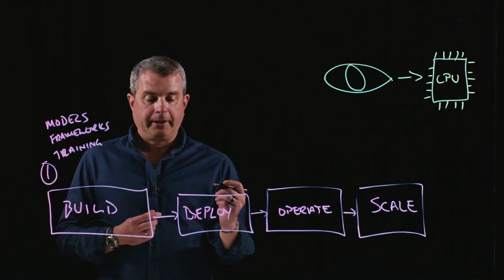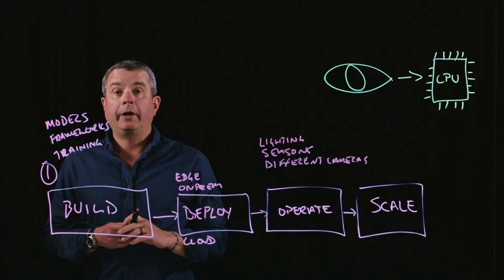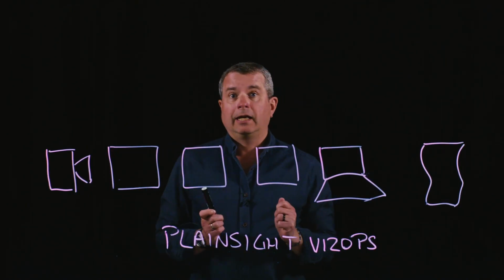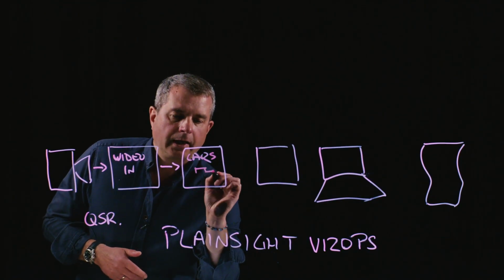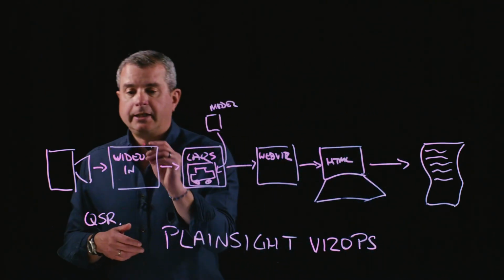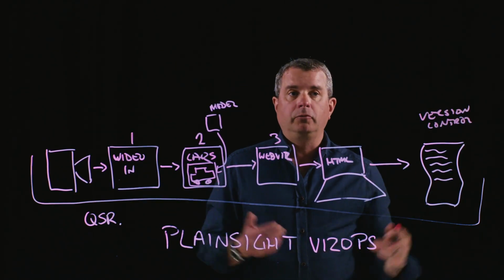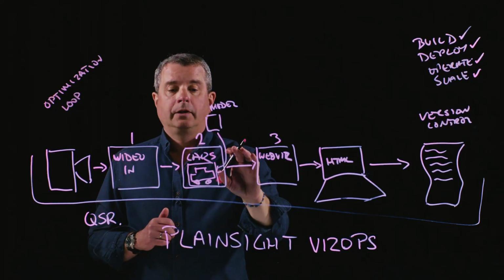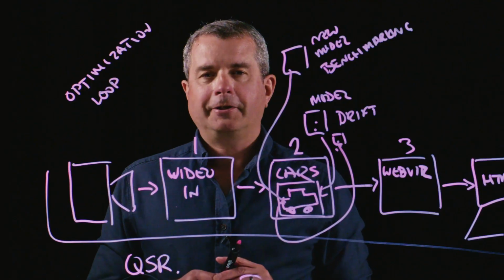What Is VizOps? Vision AI Explained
Why is Vision AI so hard to scale in the real world?

In this video, we break down the four biggest challenges teams face when building Vision AI applications: build, deploy, operate, and scale.

From model selection and edge deployment to drift, benchmarking, and operational management, we explore what it actually takes to run Vision AI reliably across real environments.

Learn how Plainsight helps organizations create, deploy, optimize, and scale Vision AI pipelines with consistency and operational visibility built in.